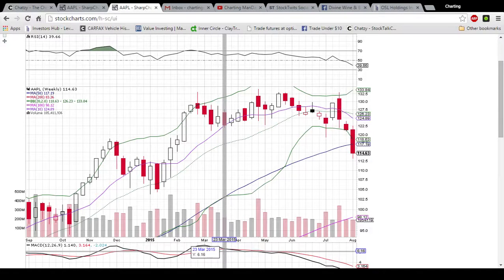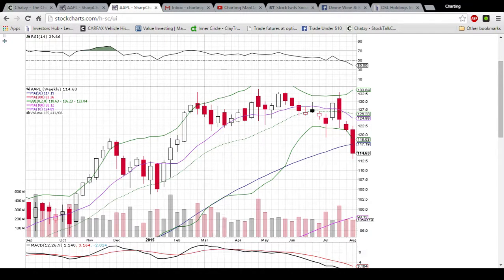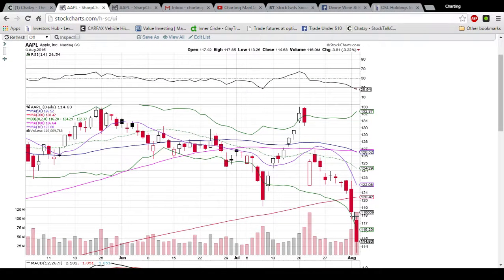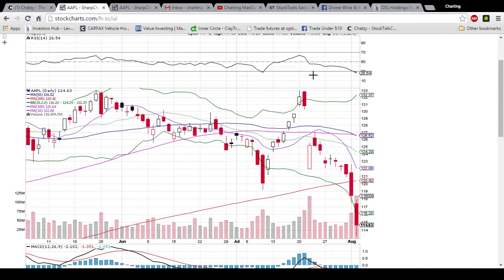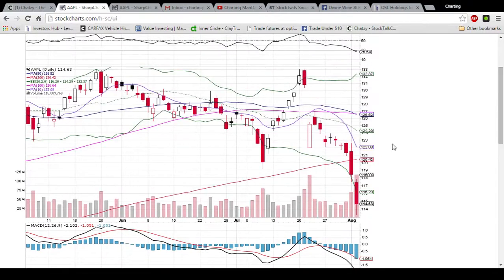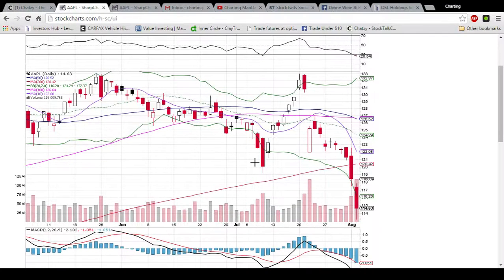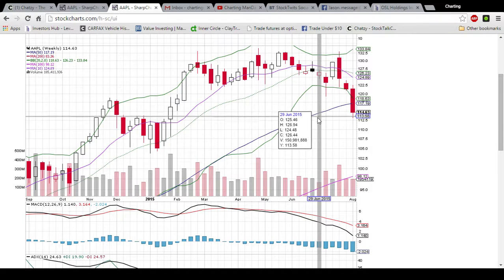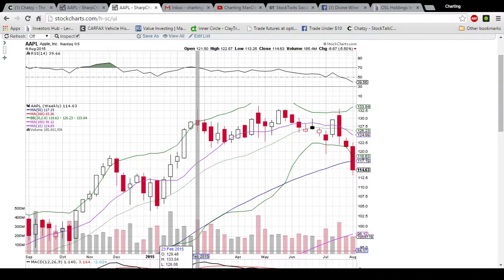AAPL Technical Analysis Video 8/4/2015